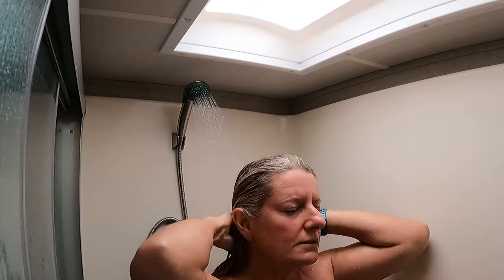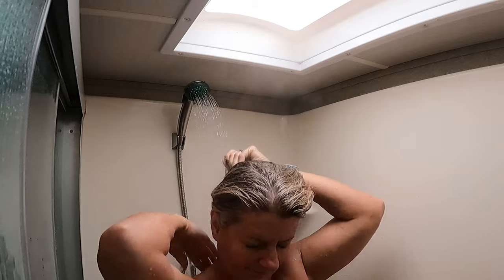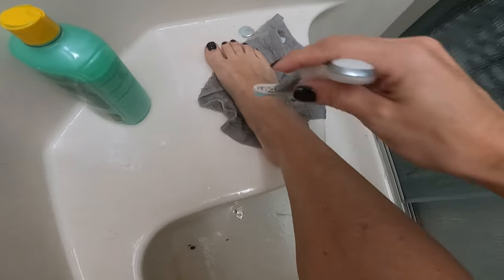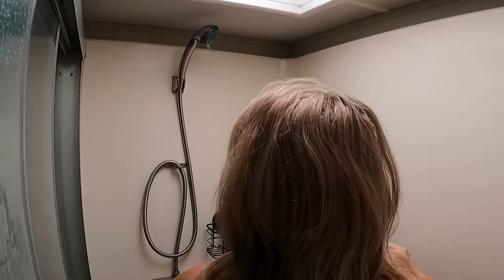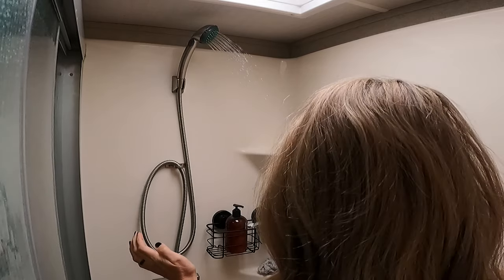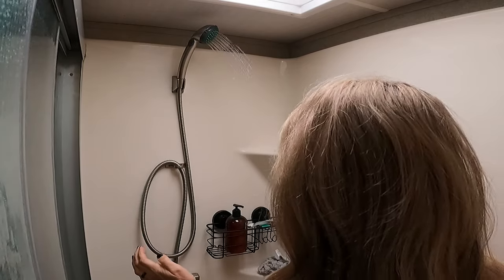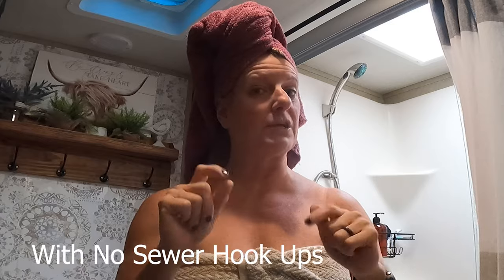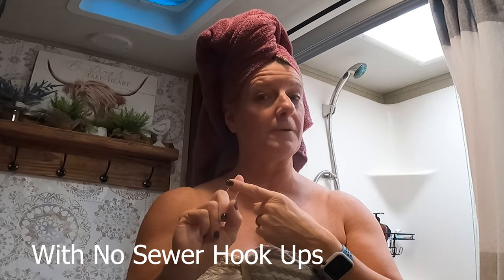2 CENT Tuesday - How I Take a Shower in OUR RV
2 CENT Tuesday - How I Take a Shower in OUR RV

Premier Pro